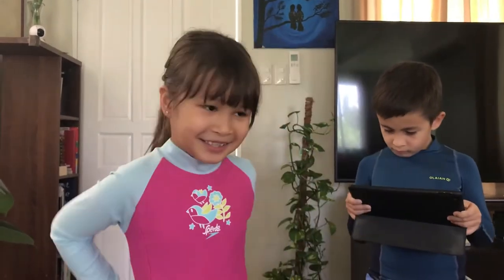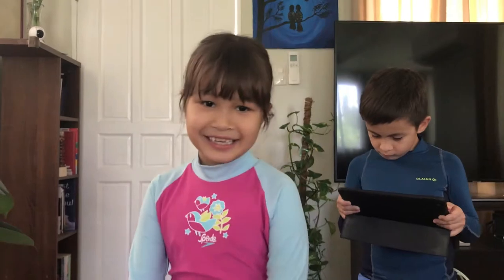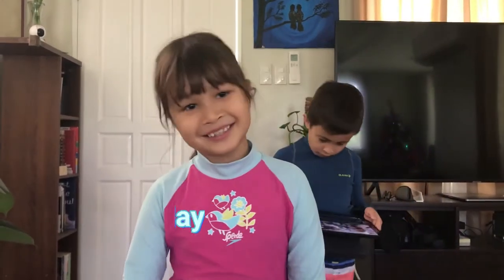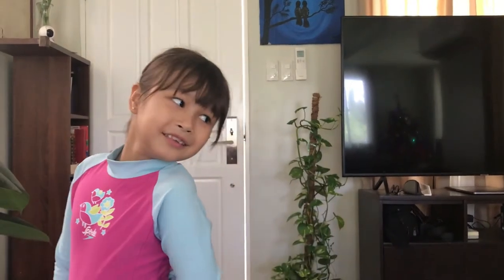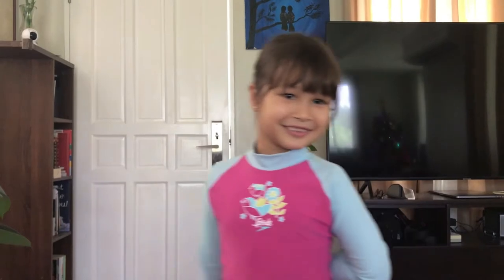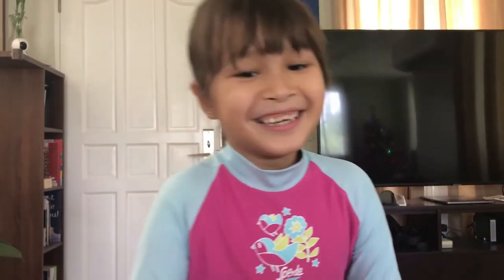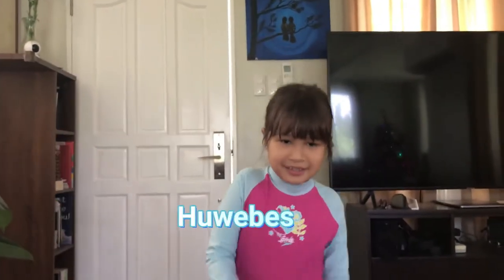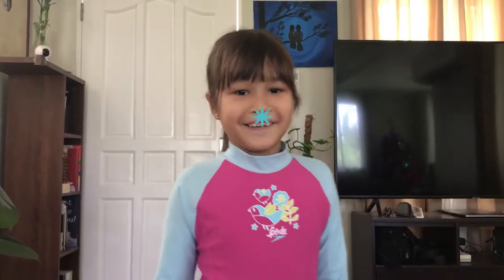Tagalog Lesson Weekdays and Months